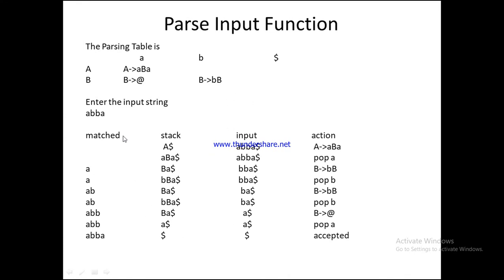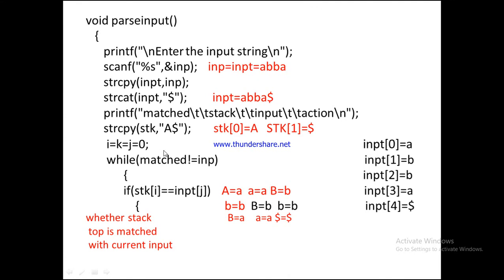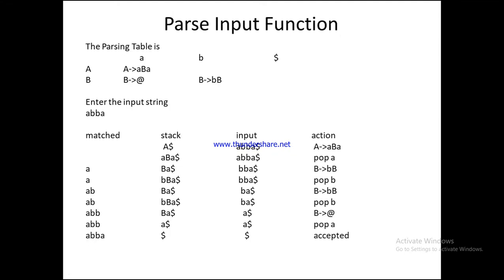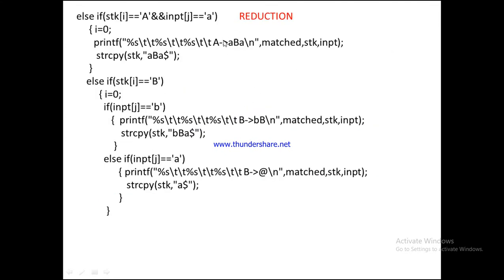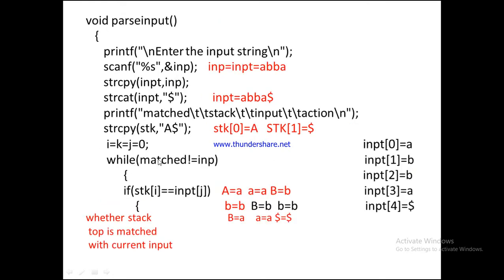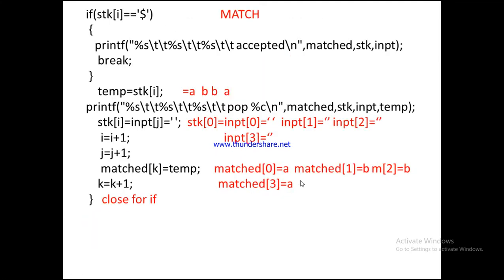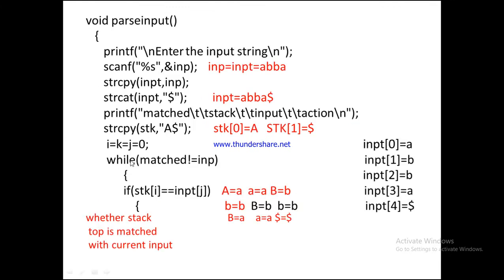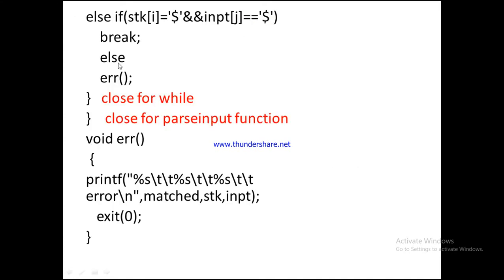Lab program 3- parsing given input